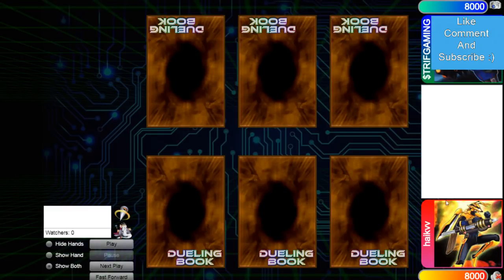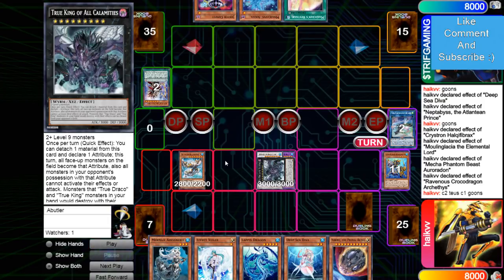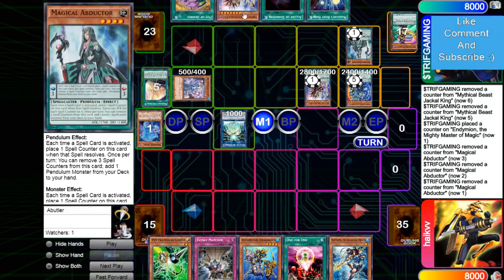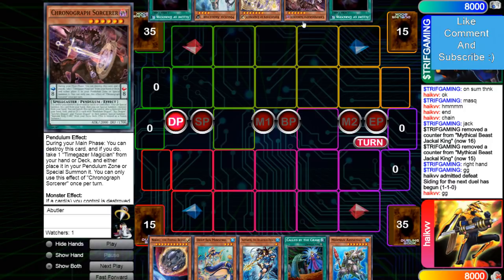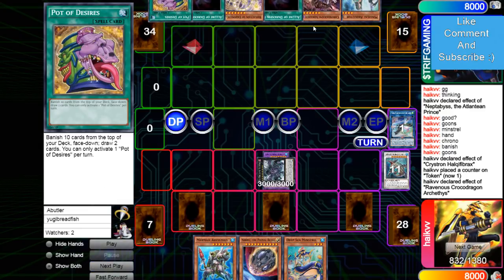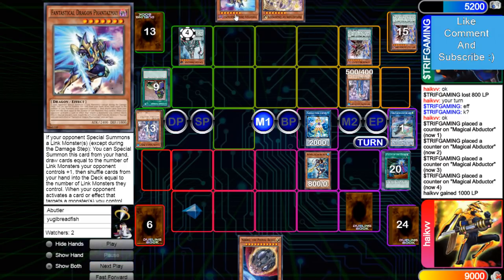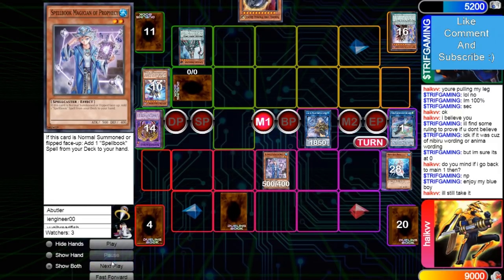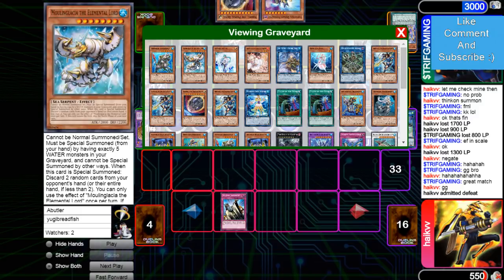Mermail Vs Pendulum High Rated DB Yu-Gi-Oh! 2020